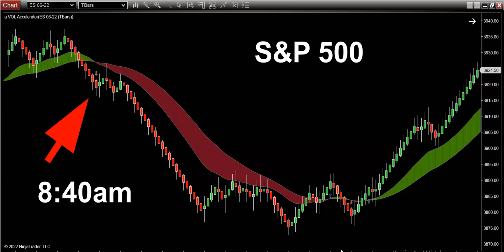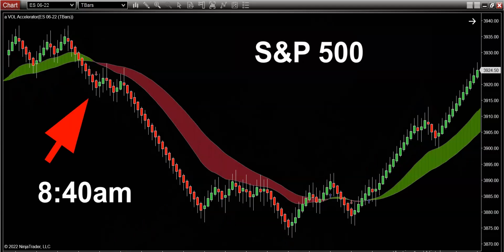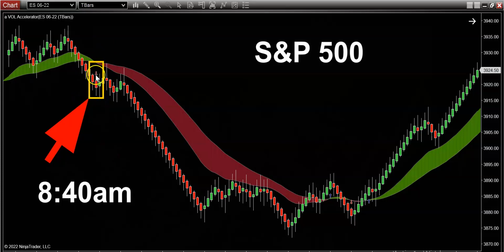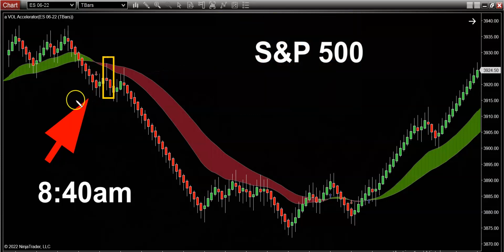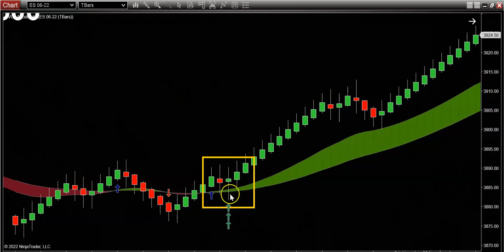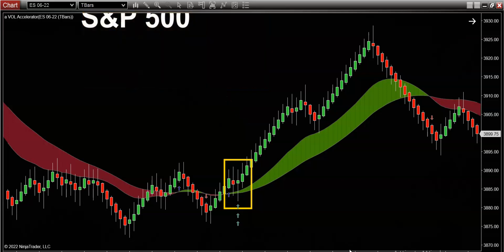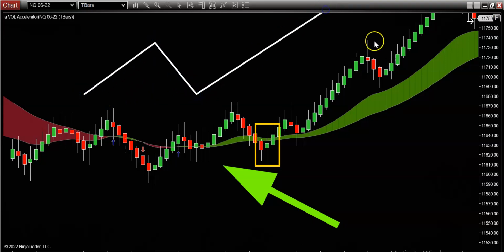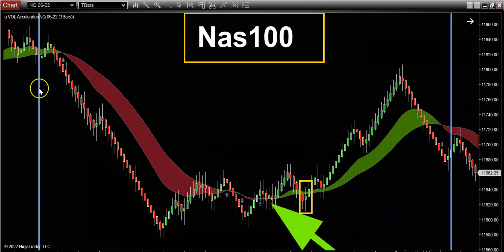Trend Trading Strategy Recap 💰 💲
Trend trading strategy that actually works!! ***FREE DEMO Click below - Want to learn the best trend trading strategy?  In this trend trading strategy Video I'm going to show you how to spot a trend before it starts.   Forex, Futures, and  Stocks.  Watch professional trend trading strategy software that consistently prints the best signals!

Interested in learning how to deploy your trend trading strategy?
When you trade trend trade signals that capture TREND on your chart instead of indicator signals and other nonsense you will notice IMMEDIATE difference in how the charts appear.

***BONUS - If you're serious about learning what are the best trend trading strategies on Earth and you want to automate your trend trading performance then feel free to get in touch link below to get your FREE DEMO on the best day trading futures strategies that actually work.

This video answers your price action questions like:

**best volume indicator

Learn the following:
Trend trading stocks
Trend trading futures
Trend trading indicator